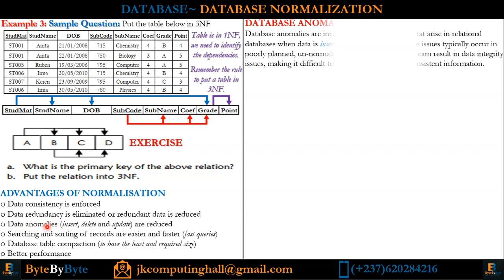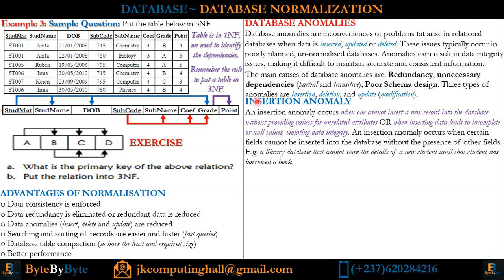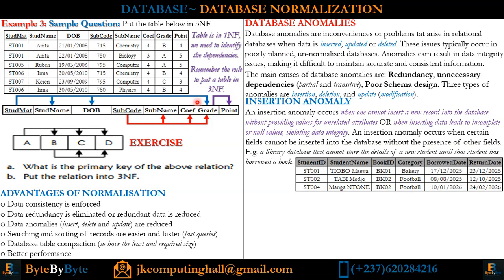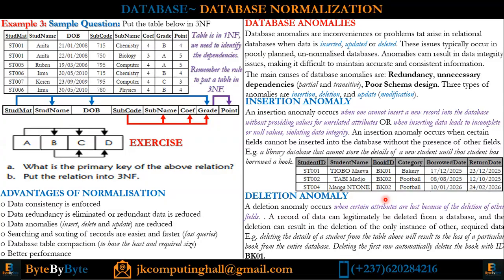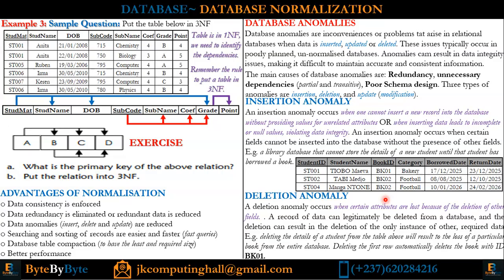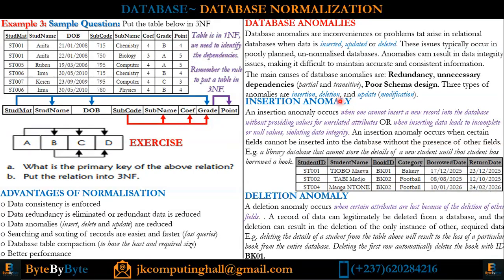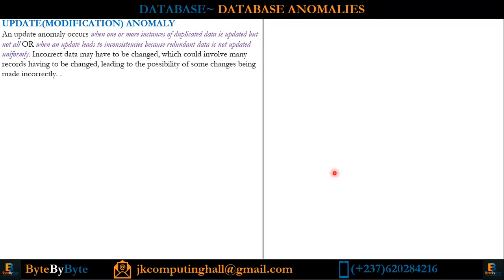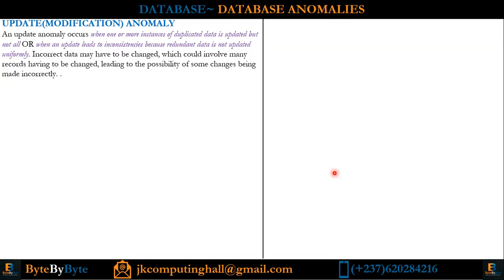DATABASE 08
Lesson 08: DATABASE ANOMALIES
In this video, we describe all the anomalies we could have from an unnormalized database.